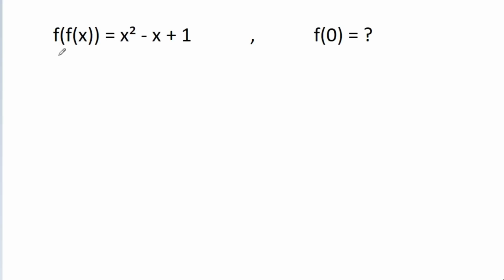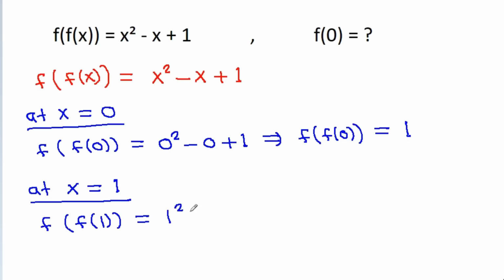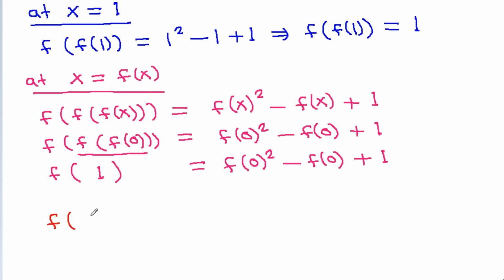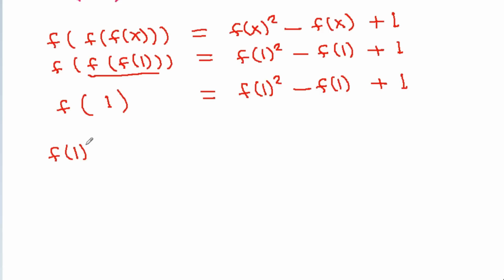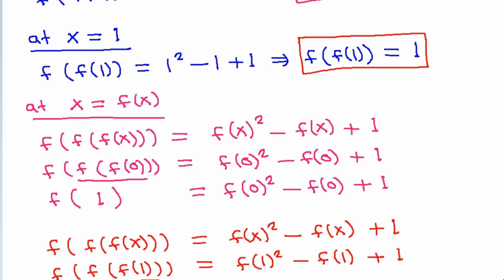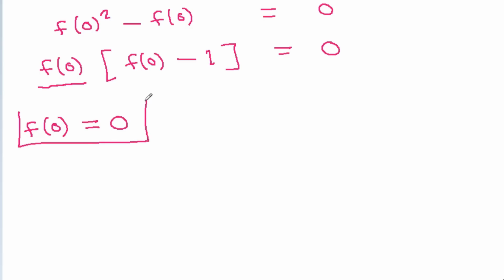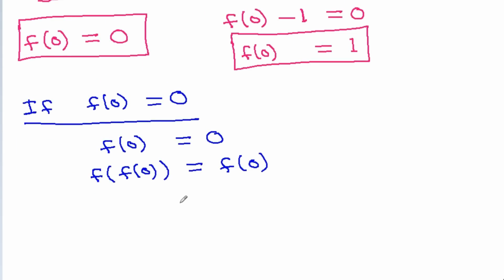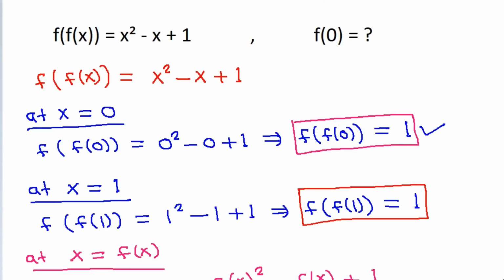Math Olympiad Question | A Nice Problem of Function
Topics Covered :-
math olympiad
olympiad mathematics
olympiad
olympiad question
mathematical olympiad
nice algebra problem
math problems
olympiad math problems
algebra problem
math olympiad training
algebra problems
functional question in math olympiad
math olympiad algebra
function
olympiad math